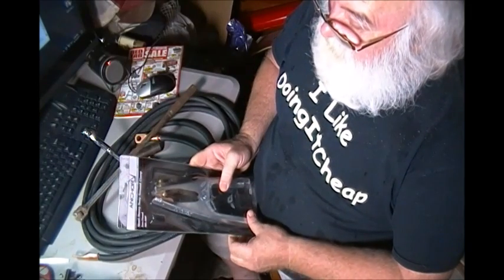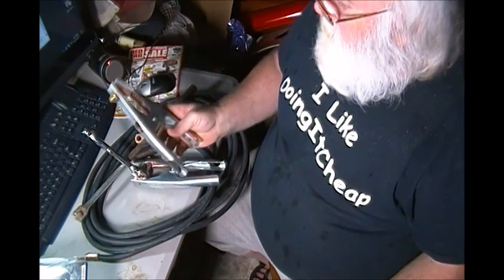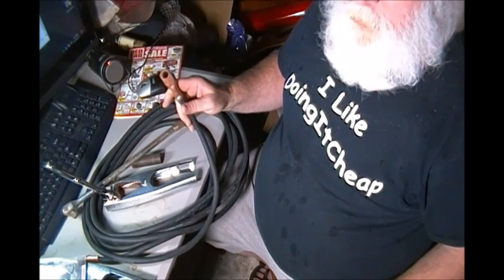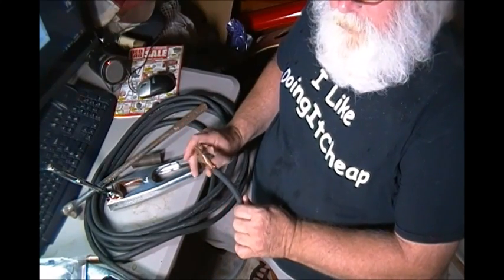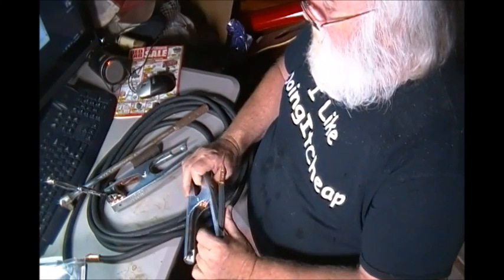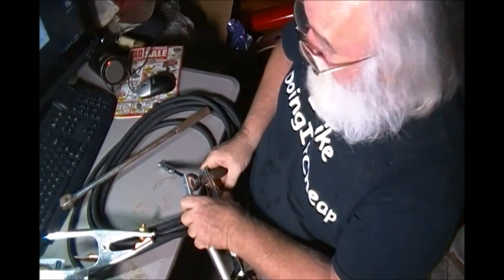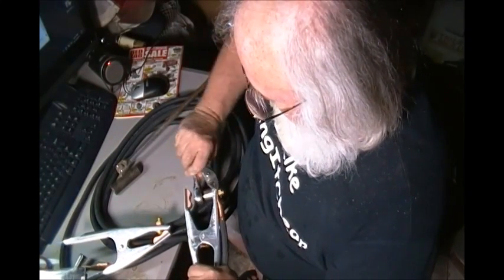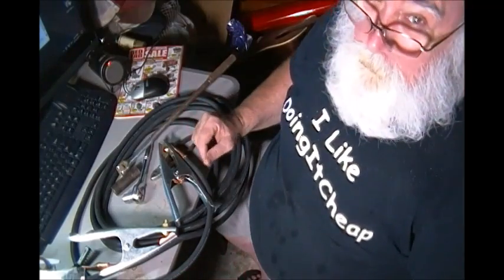Build a Set of Jumper Cables to Last Your Lifetime by PawPaw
Build these and your grandchildren will use them after you are gone.